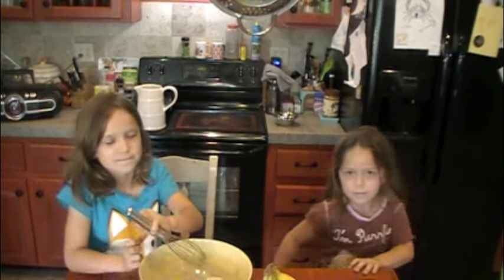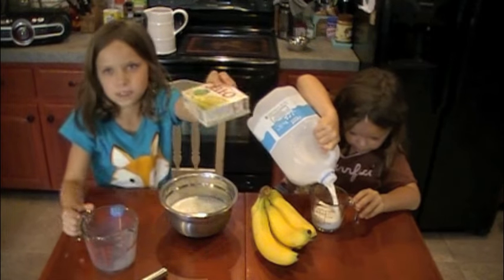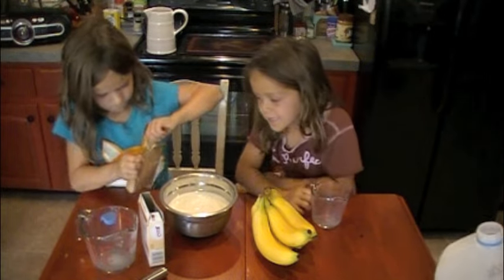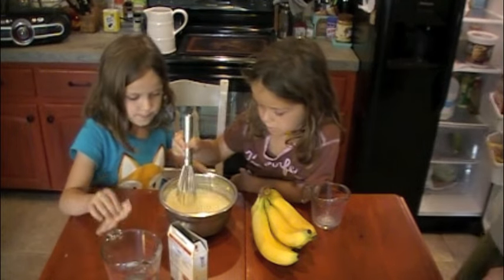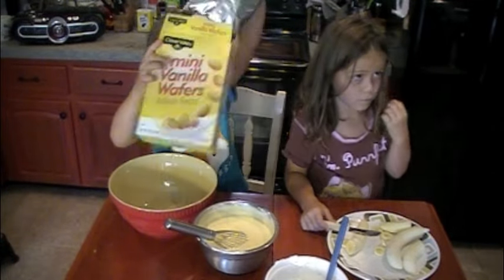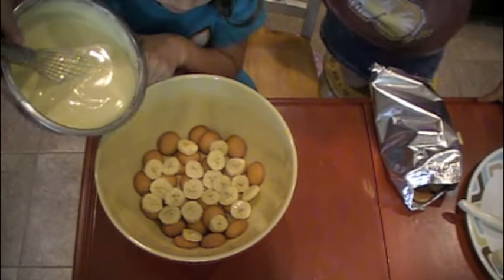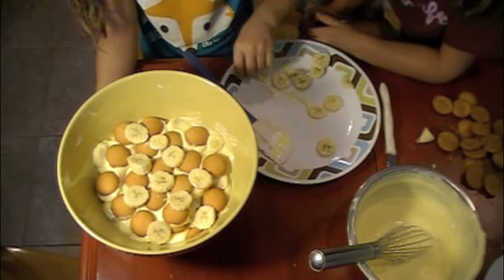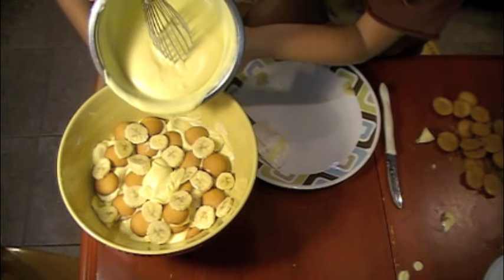Simple and Easy Banana Pudding.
The tow little girls show you how to make banana pudding.